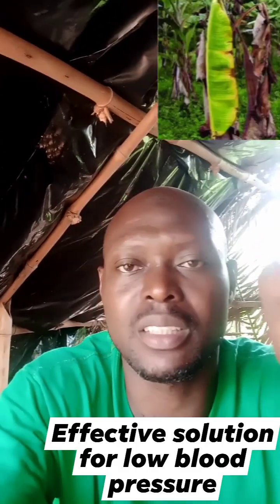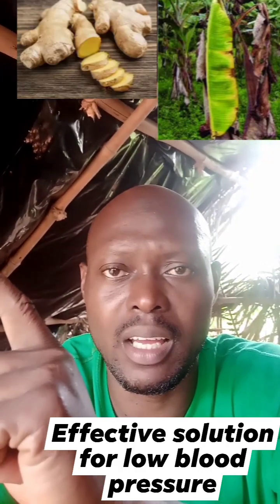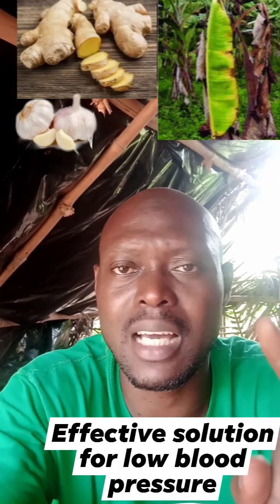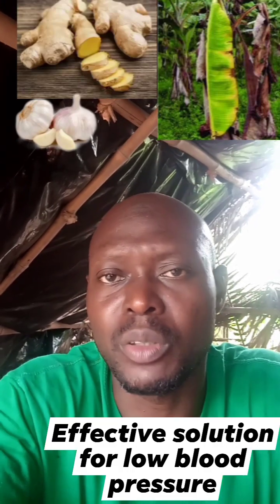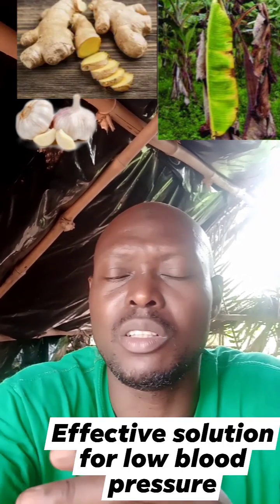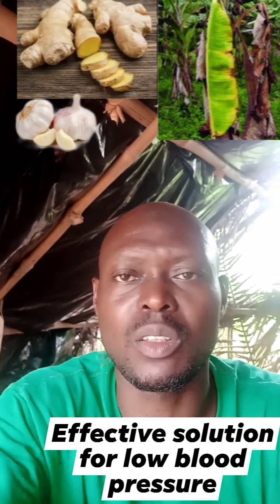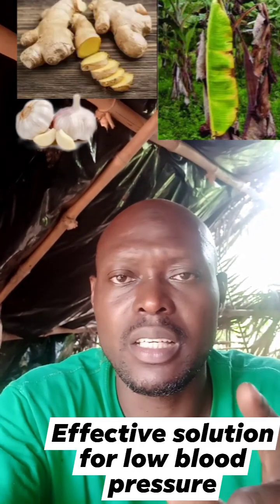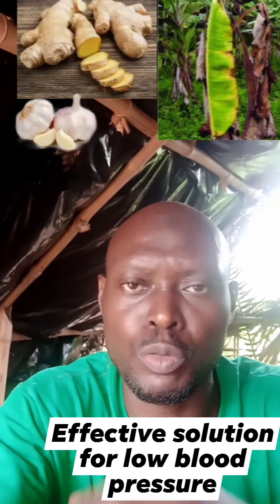Effective solution for low blood pressure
The combination of the 3 effective herb as enumerated in the video, plantain leaves, Ginger,and garlic, your low blood pressure will improve in the shortest period.Additionally, the warm water therapy as described in the video, will do a very good job to make your body function properly..